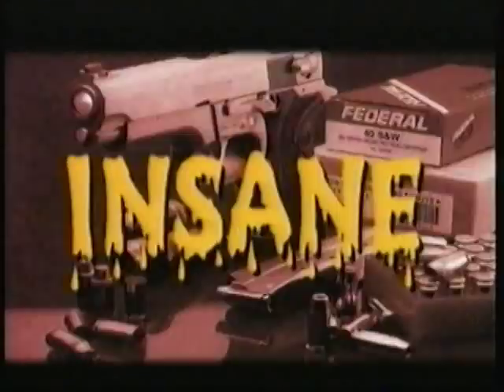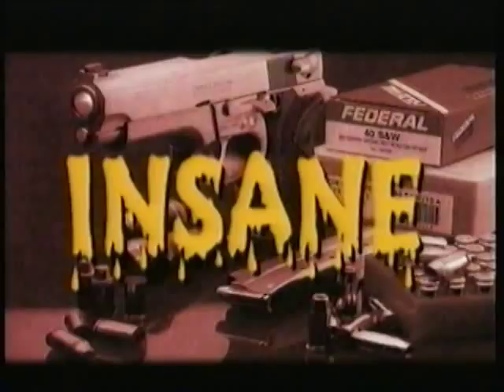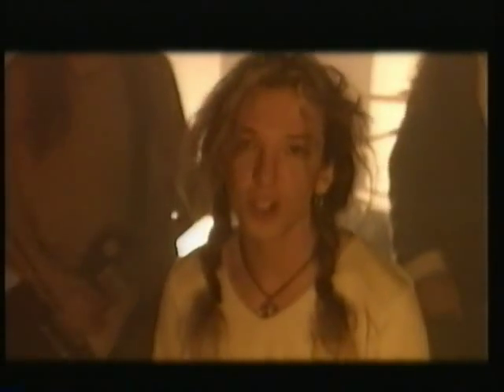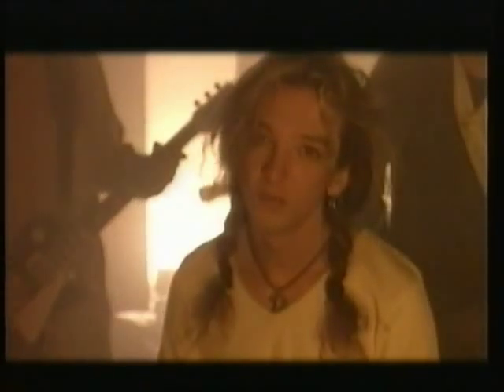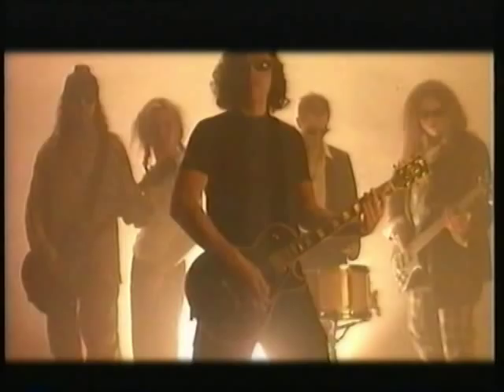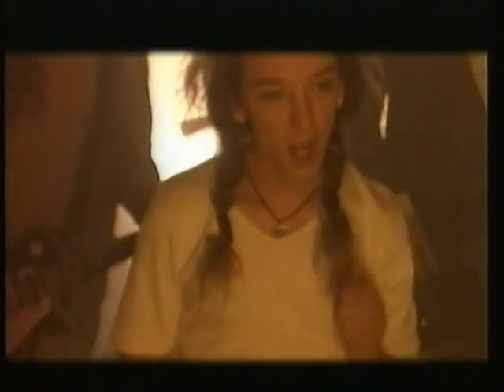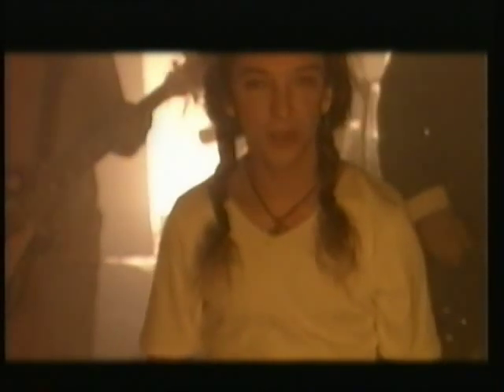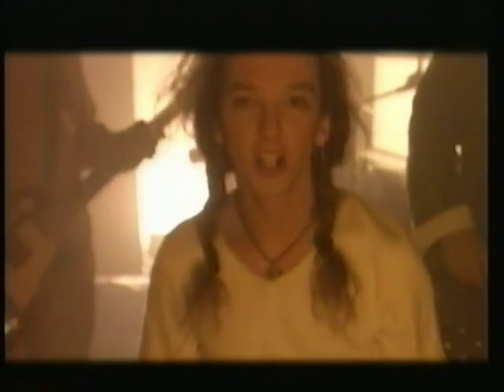Get a gun - Lemon Crush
Dutch rockers Lemon Crush released their second album 'Selfish' in the late 90's. 'Get a gun' was the first single. Check out this vid such freshness ;-)